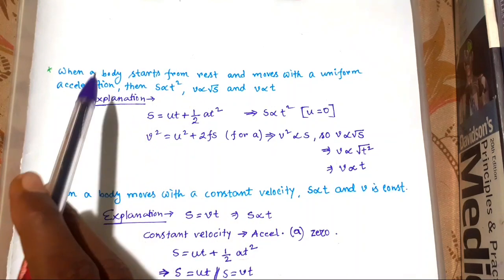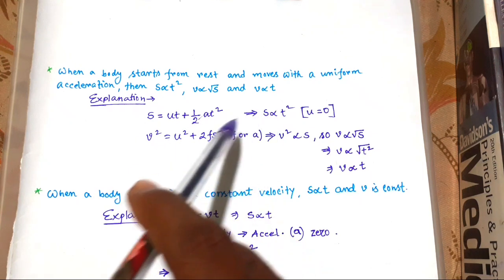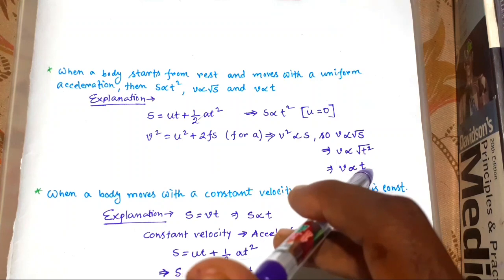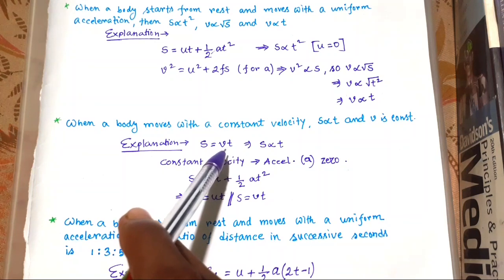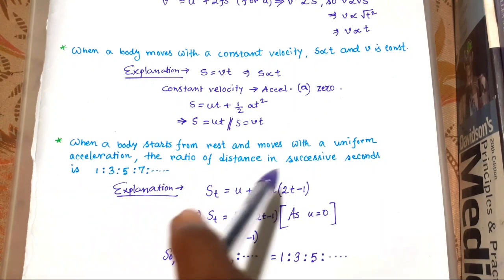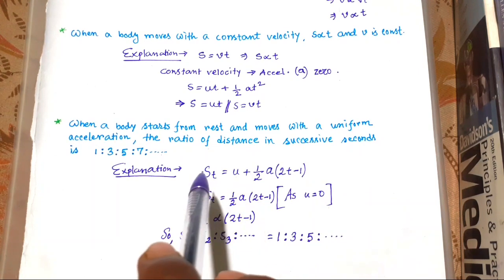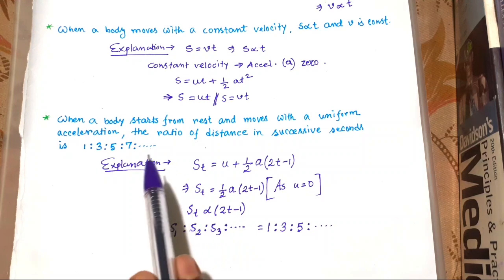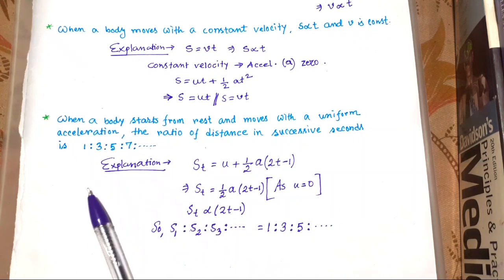Tips And Tricks✍| Motion In One Dimension | Part-2 | Class 11 | NEET | JEE